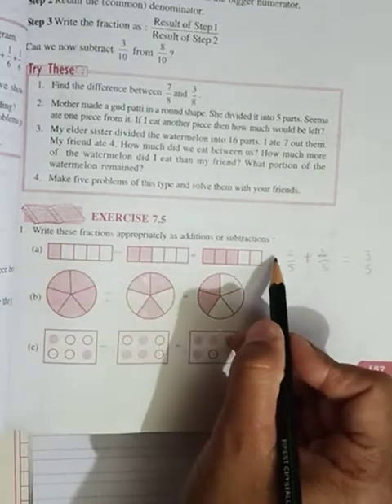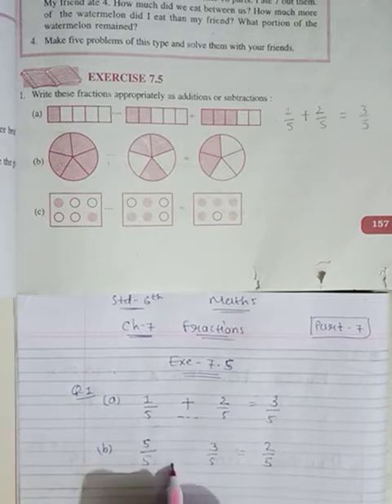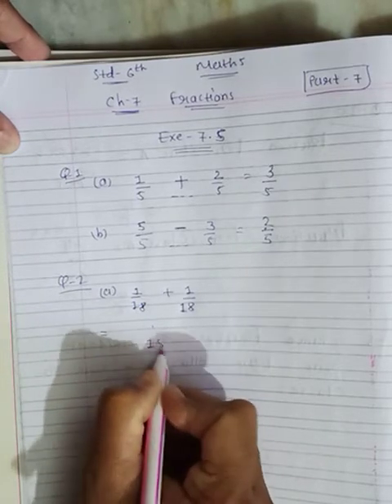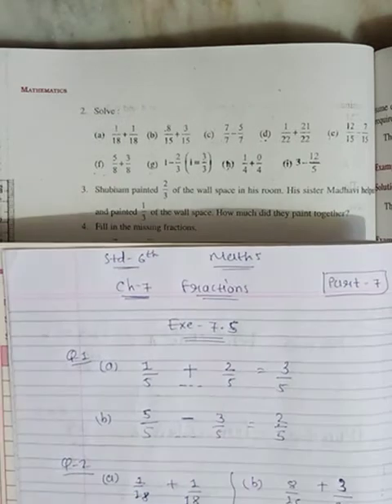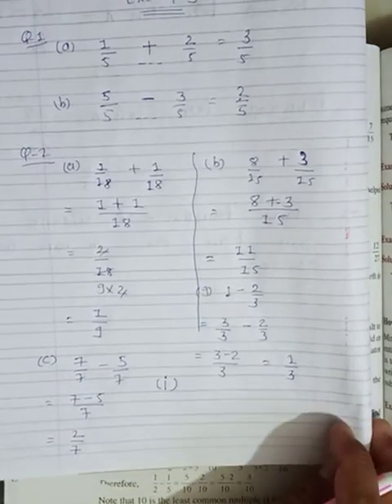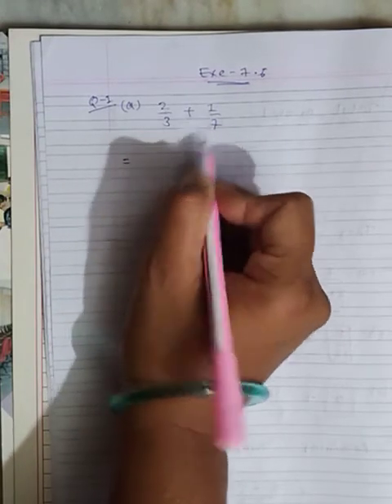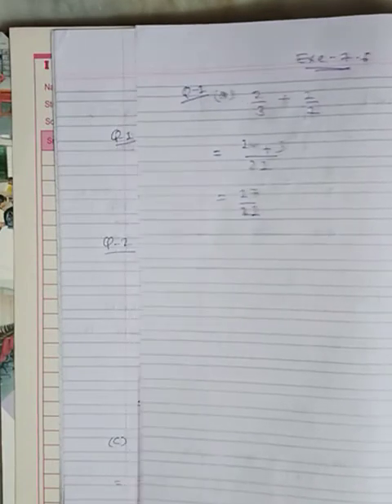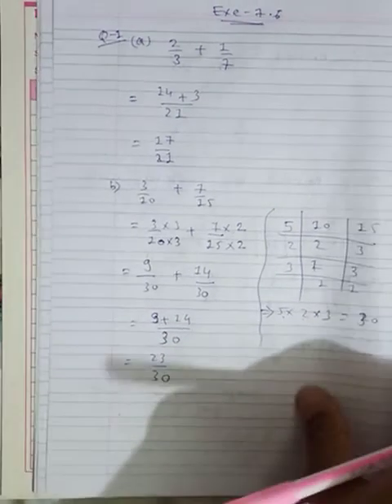NKJ std 6 maths ch 7 part 7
KAMLABEN